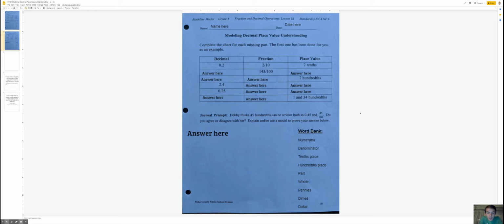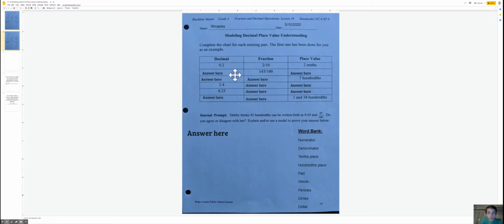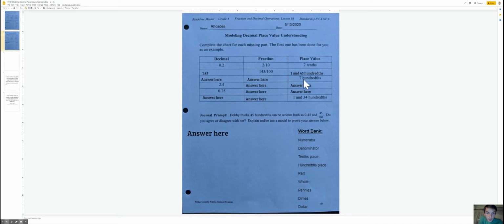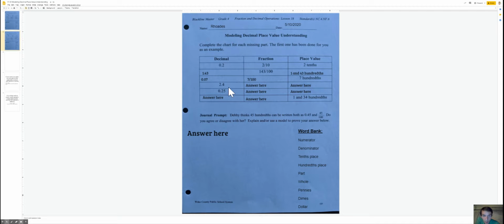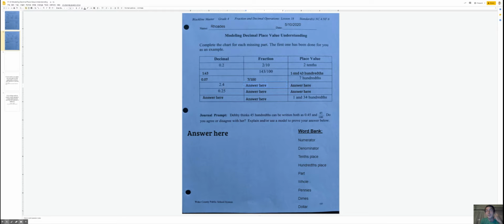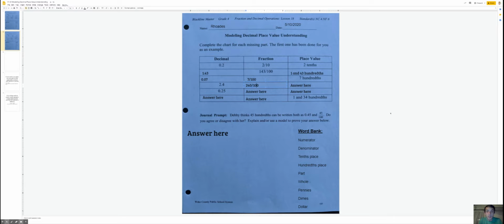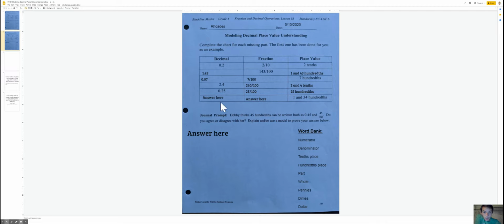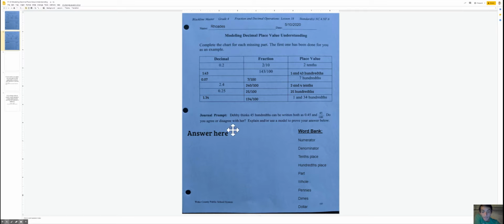P. 131 Modeling Decimal Place Value Understanding - Google Slides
P. 131 Modeling Place Value Understanding